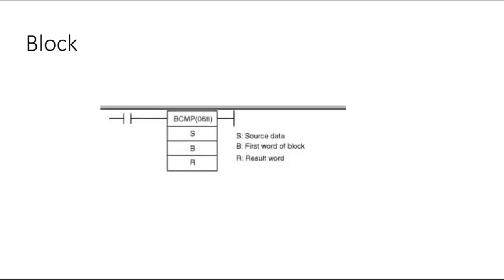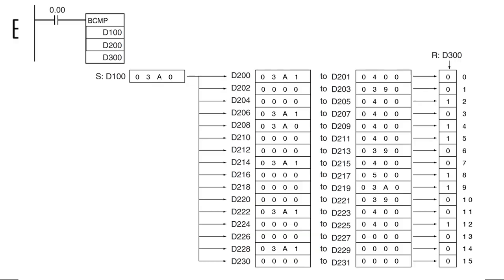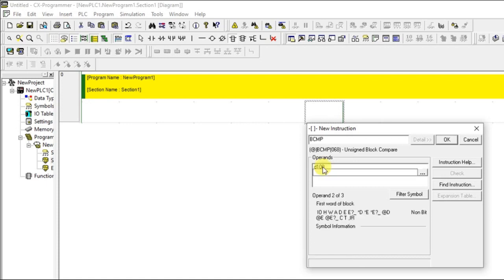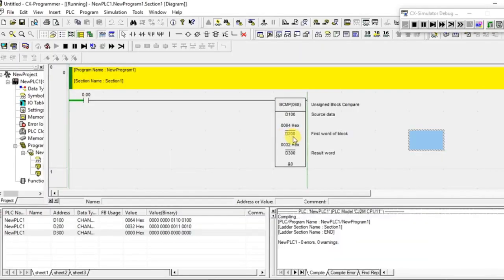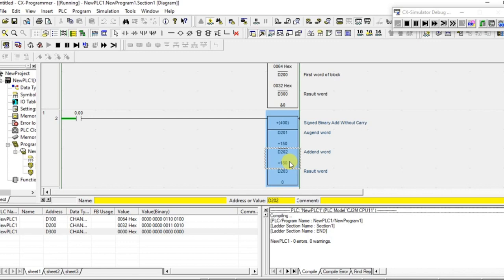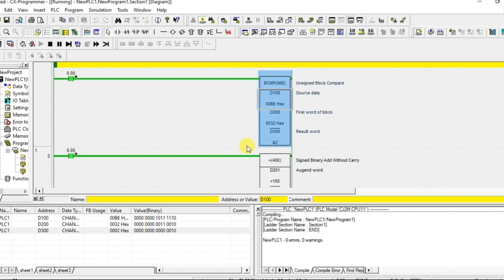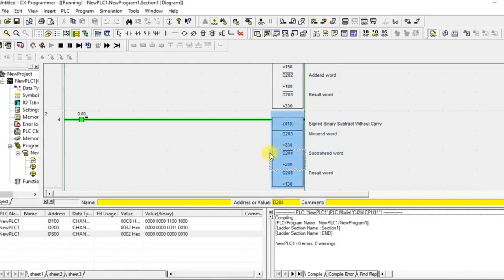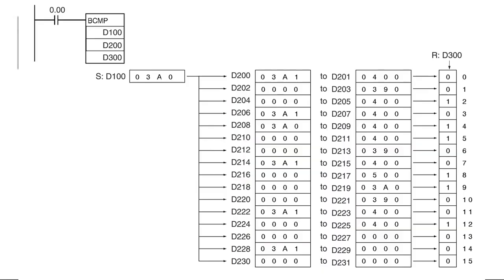46 Omron PLC Programming Instructions Block Compare BCMP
46 Omron PLC Programming Instructions   Block Compare BCMP